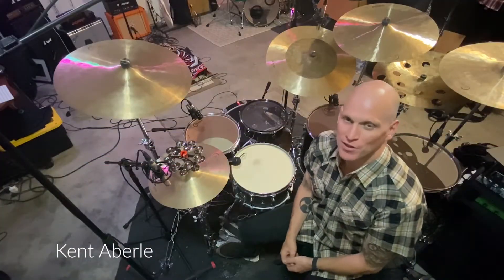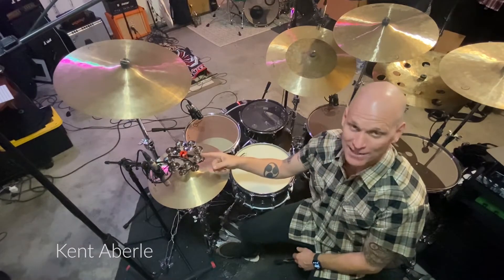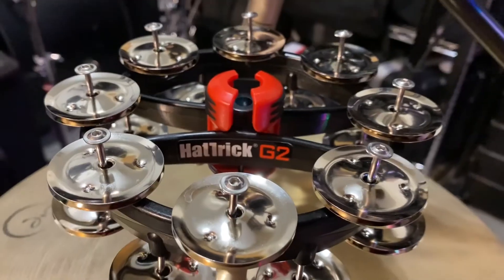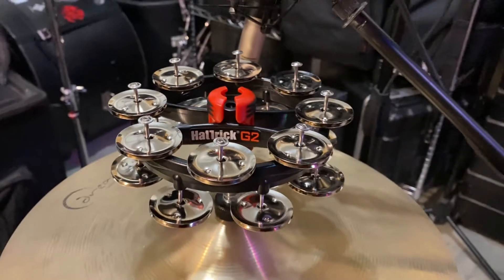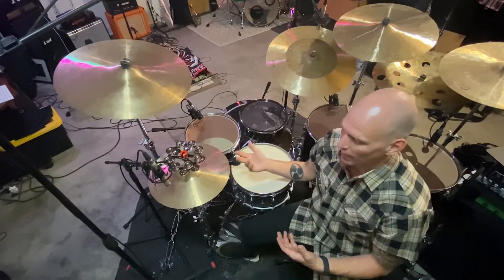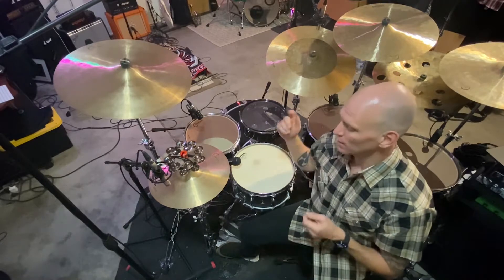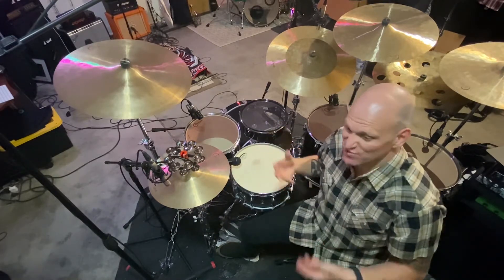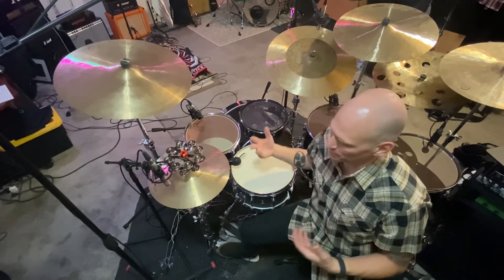Rhythm Tech HatTrick G2 Deep Dive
The Rhythm Tech Hat Trick G2 is the next generation of our original and much imitated Hat Trick tambourine attachment for your hi-hat.
Kent Aberle takes you on a tour of the Hat Trick G2's features and tonal options.